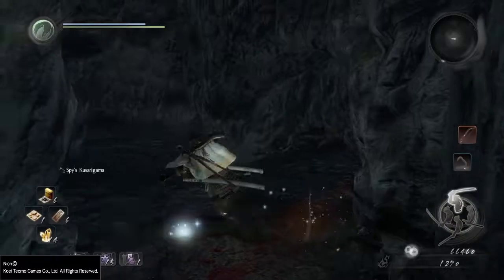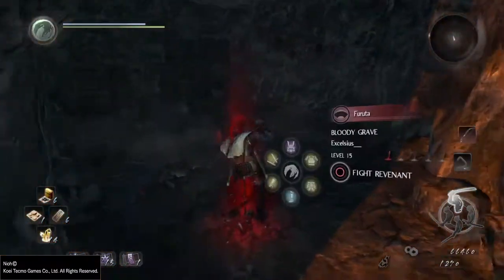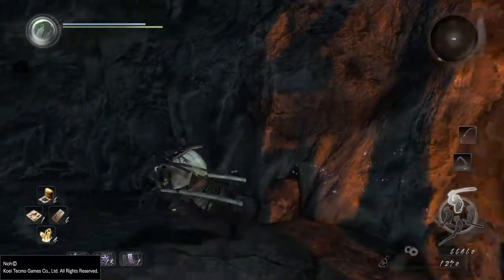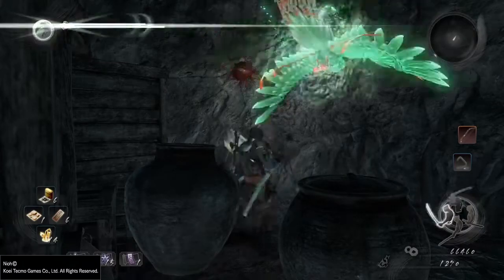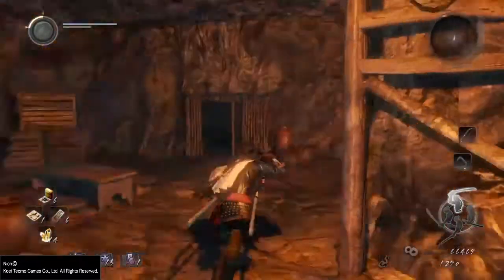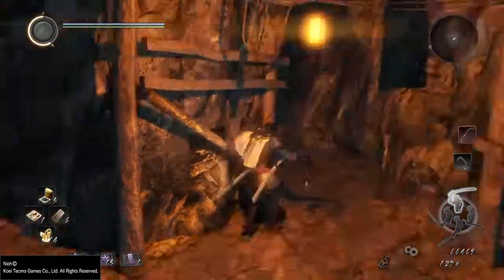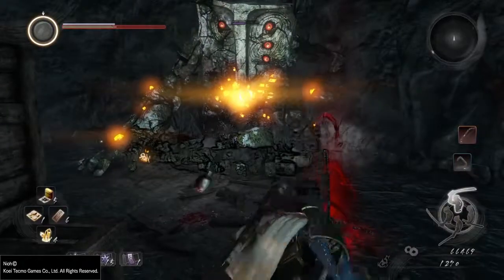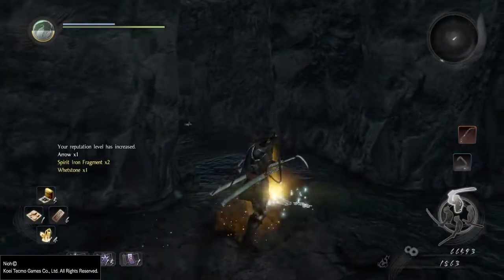Nioh wall with eyes easy kill (nurikabe)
Take on the wall with eyes - easy kill